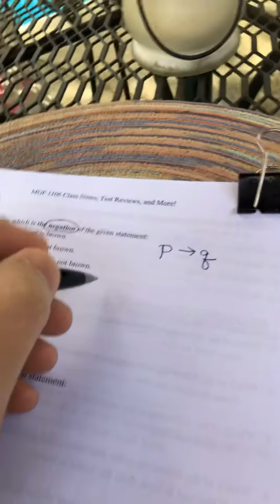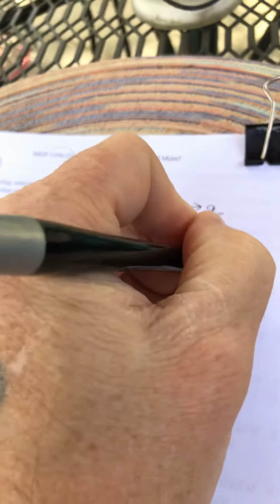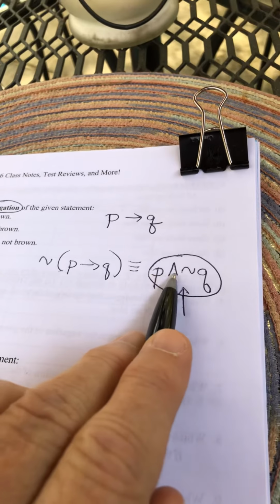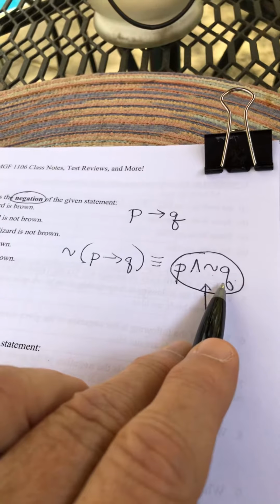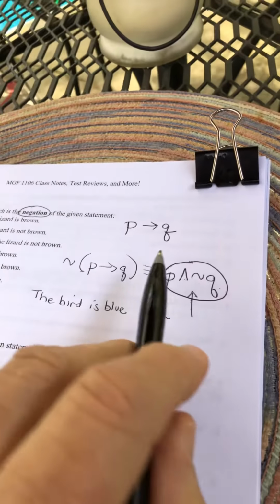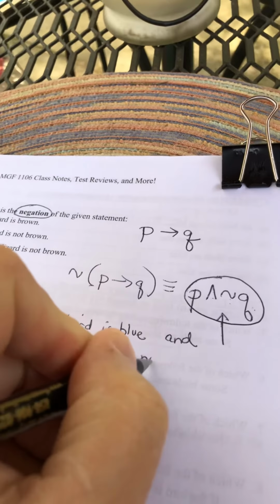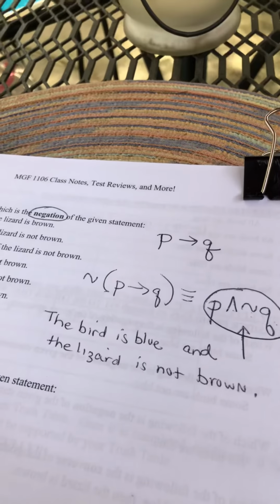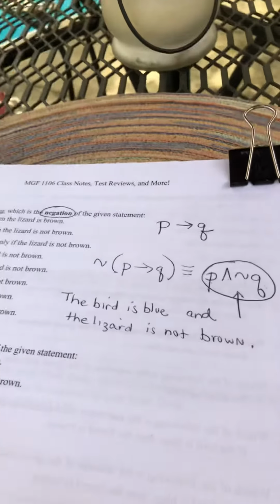One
Logic sample 2